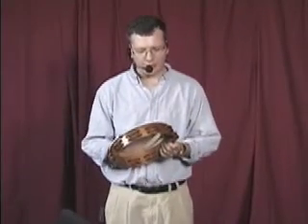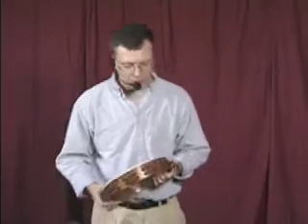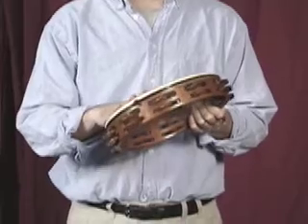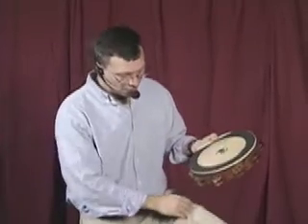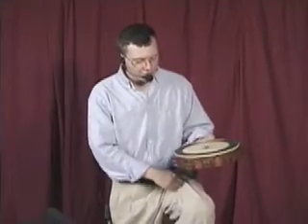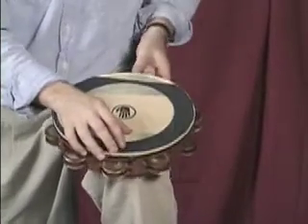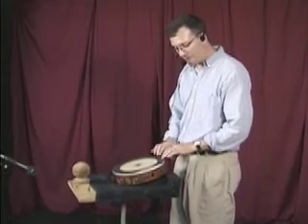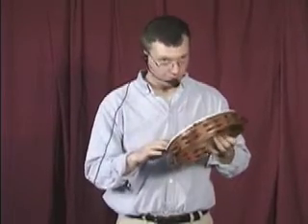Robert Slack - Introduction to Tambourine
Robert Slack, principal percussionist of the Pacific Symphony Orchestra, presents a video on Tambourine Technique.

For more information or to order a DVD copy of this video, please